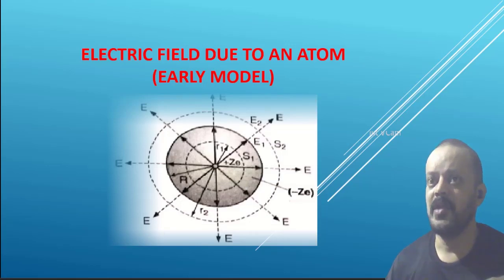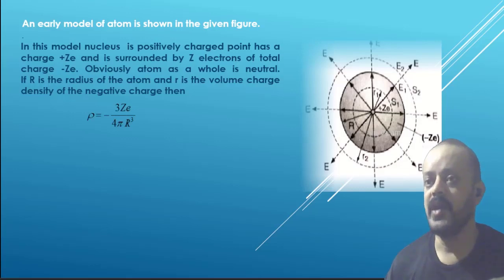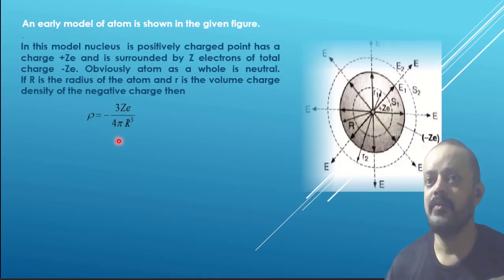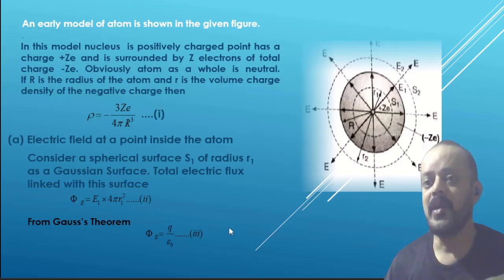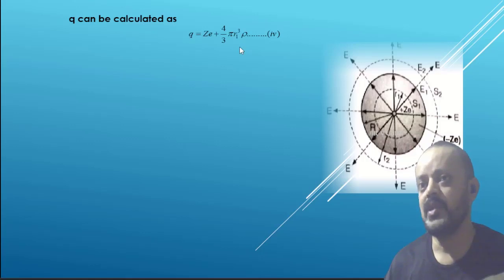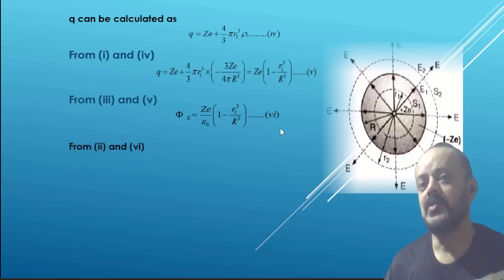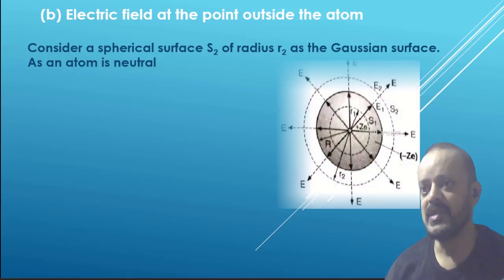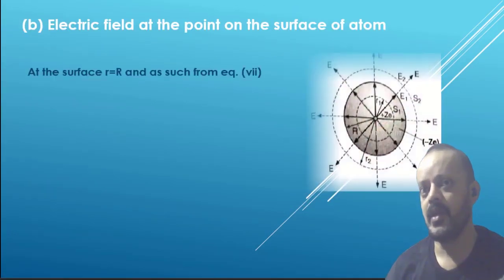ELECTRIC FIELD DUE TO THE EARLY MODELOF ATOM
ELECTRIC FIELD DUE TO THE EARLY MODELOF ATOM, Application of gauss's theorem, electric field of an atom old model, PHYSICS 21,# PHYSICS 21 BY ANUSH MUROTIA,PHYSICS 21 BY ANUSH SIR,# anush murotia physics21,anush murotia,physics 21,anushmurotiaphysics21.anush murotia physics 21,anushmurotiaphysics21,link of the channel murotia ,anush sir, anush murotia,physics21,physics 21